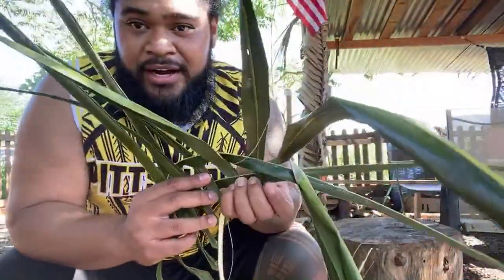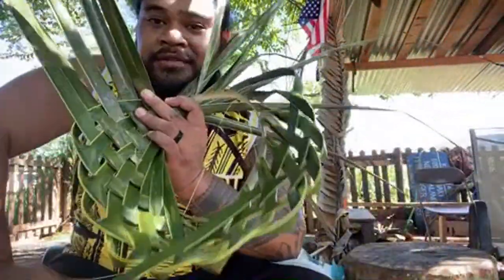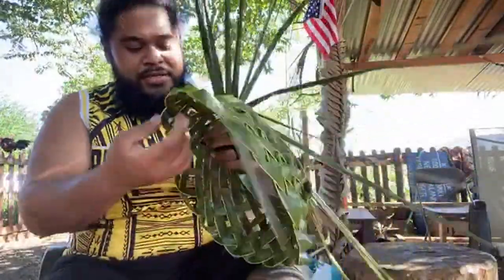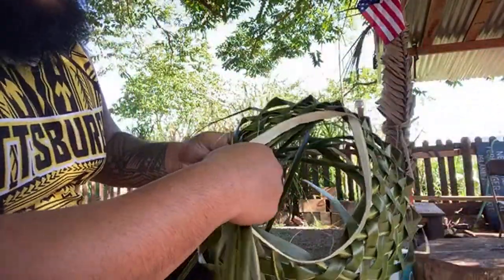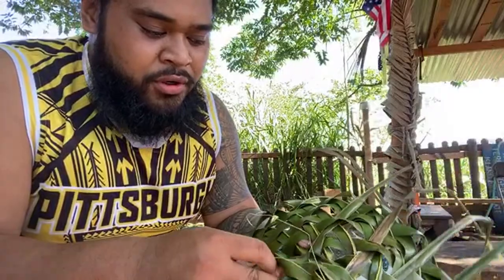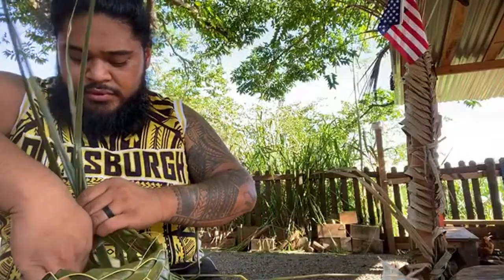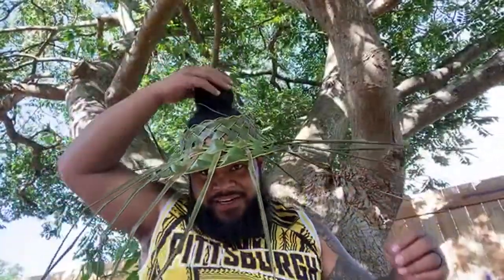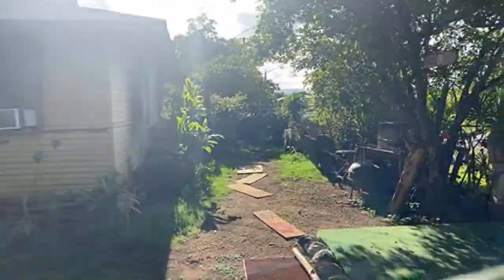Practicing how to make a coconut hat